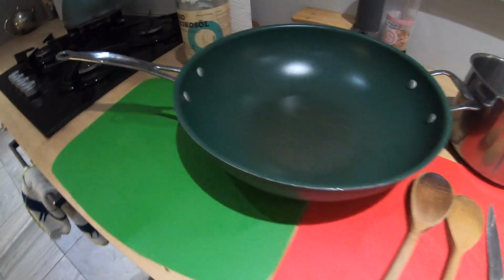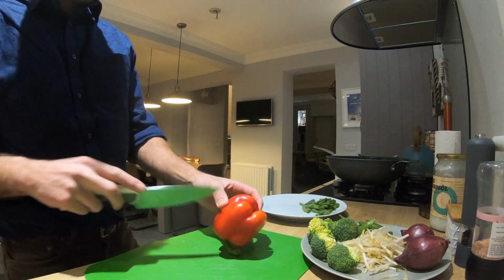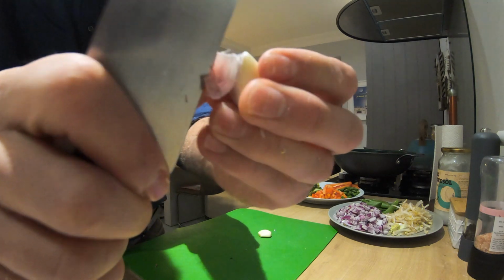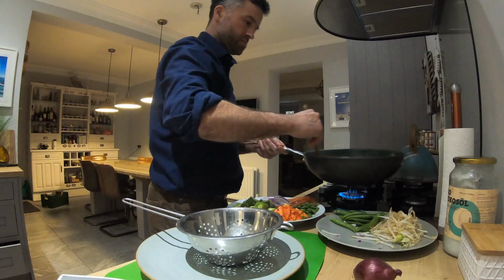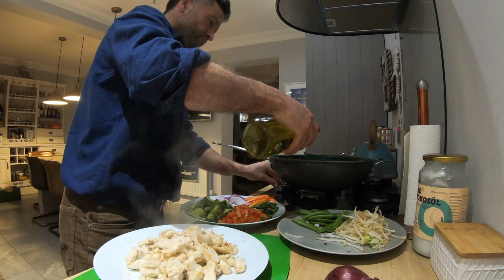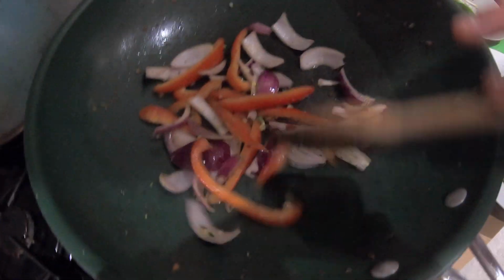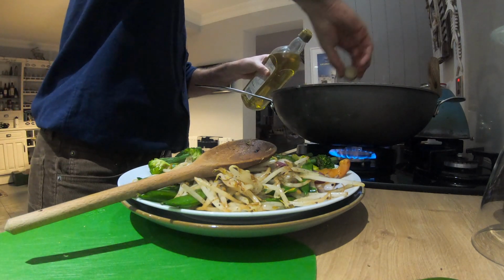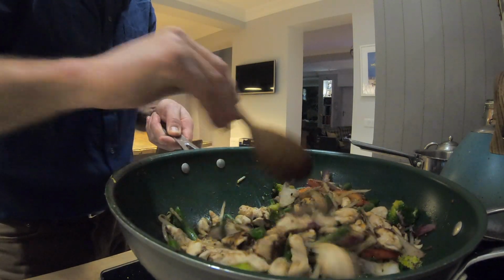Y10 Chicken stir-fry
Use this demo, your booklet and an adult in your household to do the practical - cook a chicken stir-fry